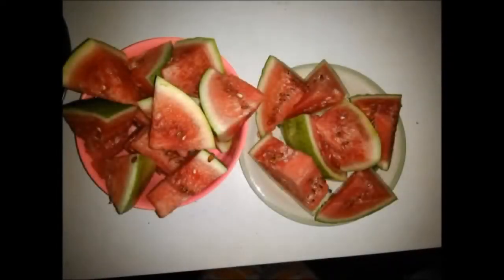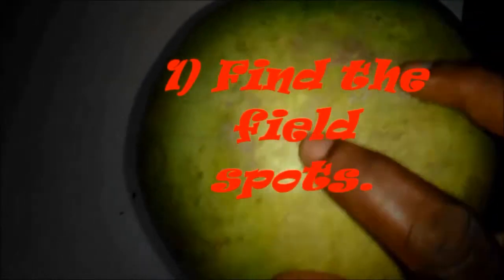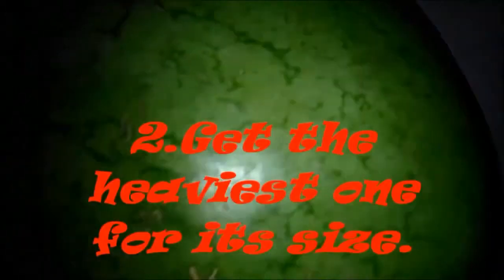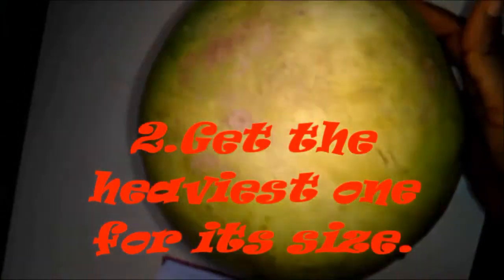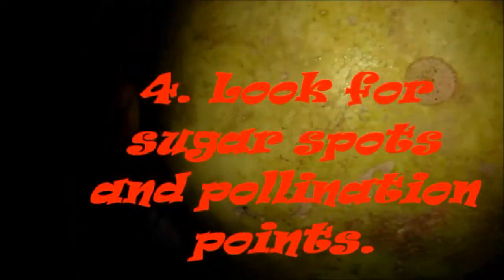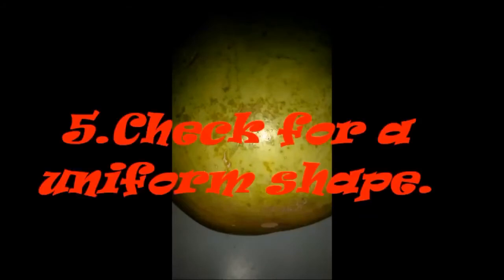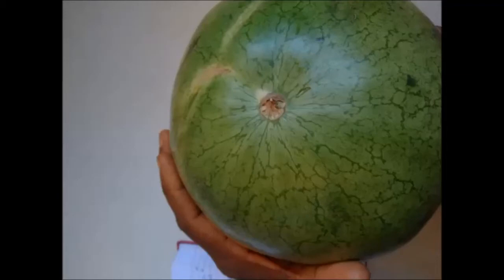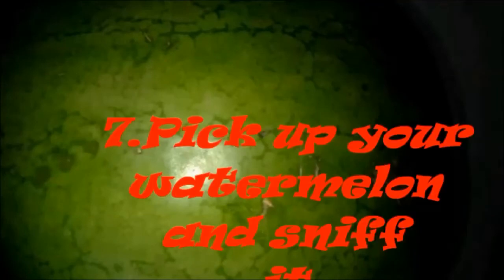How to choose a ripe watermelon